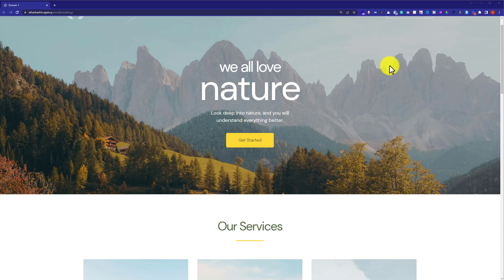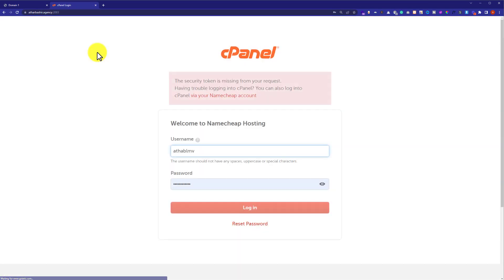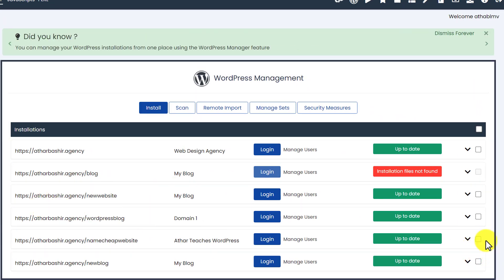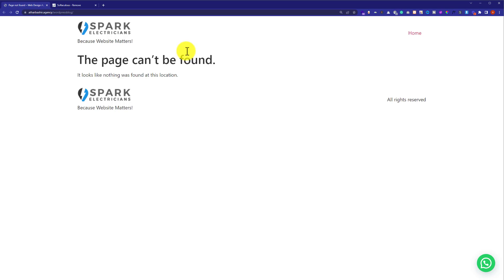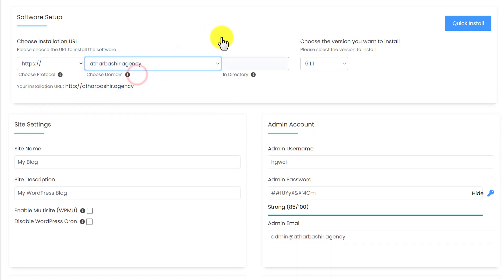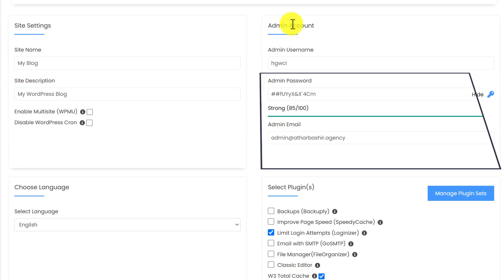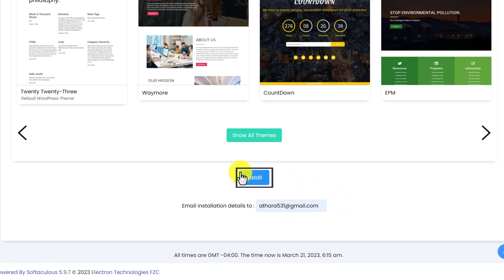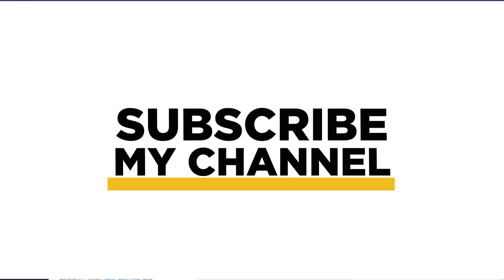How To Delete WordPress Website And Start Over 2025 | Delete WordPress And Install Again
Learn how to delete WordPress website and start over in 2025. If you're looking to delete WordPress and install again, this video is for you. Whether you're starting a new project or just need a fresh start, our guide on how to delete WordPress and start over is exactly what you need. We will use our Cpanel account to delete WordPress and start over.

In This Video Tutorial You’ll Learn :
1. How To Delete WordPress Website And Start Over
2. How To Delete WordPress And Install Again

Follow the simple steps to delete WordPress website and start over:

Step # 1: Login to Cpanel Account
In the address bar type your and hit Enter, now enter your login details and click login.

Step # 2 : Delete WordPress Website
From the Cpanel Account Click WordPress Manager By Softaculous. Click Drop down, now click Uninstall and then click Remove Wordpress.

Step # 3: Start Over, Install WordPress Again
From the Cpanel Account Click WordPress Manager By Softaculous and then Click Install. Enter your details and then click on install.

That’s it you have successfully deleted the WordPress website and installed wordpress again.